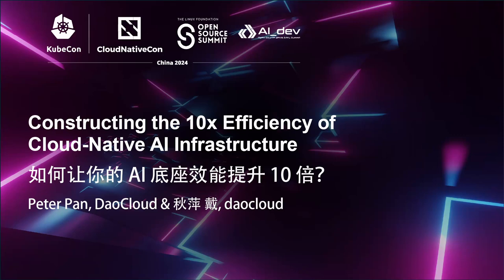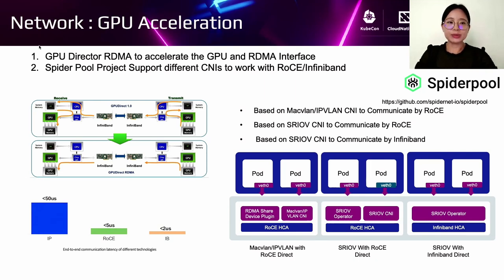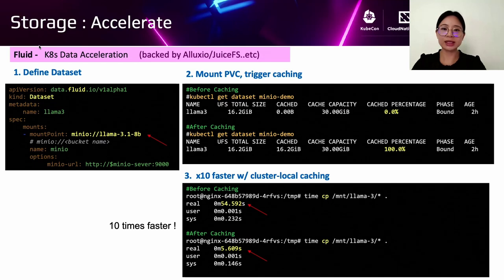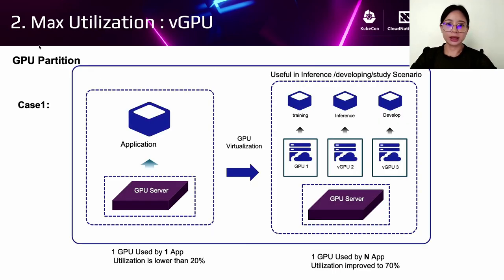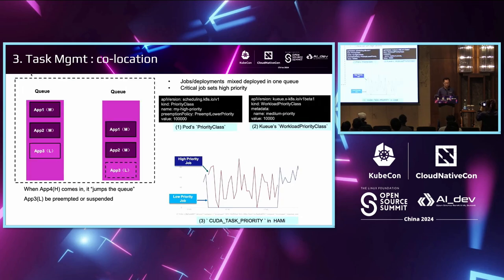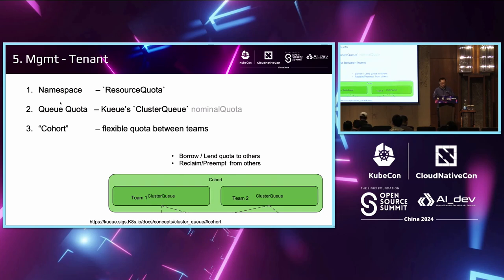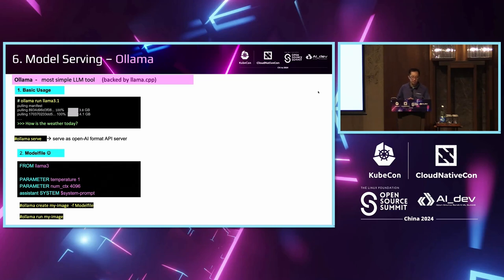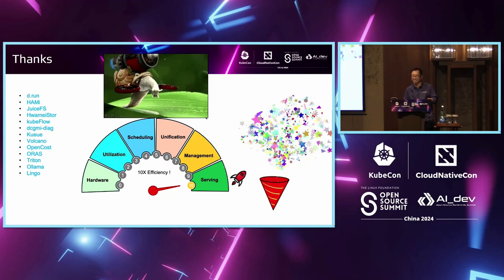Constructing the 10x Efficiency of Cloud-Native AI Infrastructure - Peter Pan & 秋萍 戴, DaoCloud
Constructing the 10x Efficiency of Cloud-Native AI Infrastructure | 如何让你的 AI 底座效能提升 10 倍？ - Peter Pan, DaoCloud & 秋萍 戴, daocloud

Enterprises keep invested in AI. But once GPU are installed in a data center, a challenge arises: how to construct an "AI cloud" atop bare-metal. Even when K8S is recognized as the foundational infrastructure for AI, But K8S only is merely the initial step. Organizations may face challenges: - Maximizing GPU utilization - Unifying multi-arch accelerators/GPUs (k8s DRA) - Organization quotas and cost management - Resource isolation among organizations - Smarter scheduling, tiered GPU allocation, task prioritization.. - Sharing GPU clusters between VMs & containers - Harnessing the full potential of high-speed networks , Storage optimization and dataset orchestration Leveraging open source stacks in Linux Foundation and CNCF, we've experience in building AI clouds for IDC or internal usage. We can share experiences to empower communities' journey towards constructing the 10x efficiency of cloud-native AI. Refer to `Additional resources` chapter for more details

企业继续投资于人工智能。但是一旦在数据中心安装了GPU，就会面临一个挑战：如何在裸金属之上构建一个“AI云”。即使K8S被认为是AI的基础基础设施，但K8S只是一个起步。 组织可能面临的挑战包括： - 最大化GPU利用率 - 统一多架构加速器/GPU（k8s DRA） - 组织配额和成本管理 - 组织之间的资源隔离 - 更智能的调度，分层GPU分配，任务优先级... - 在虚拟机和容器之间共享GPU集群 - 充分利用高速网络的潜力，优化存储和数据集编排 利用Linux基金会和CNCF中的开源堆栈，我们在为IDC或内部使用构建AI云方面有经验。我们可以分享经验，以赋予社区构建云原生AI的效率提升10倍的旅程。 有关更多详细信息，请参考“附加资源”章节。